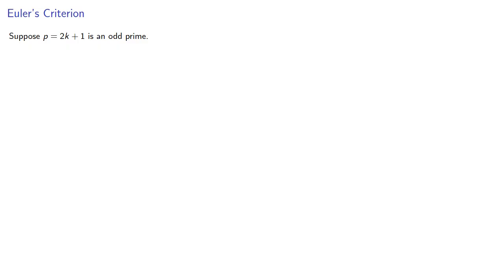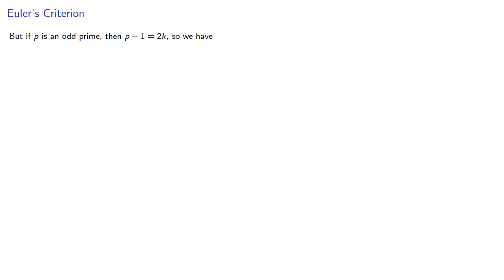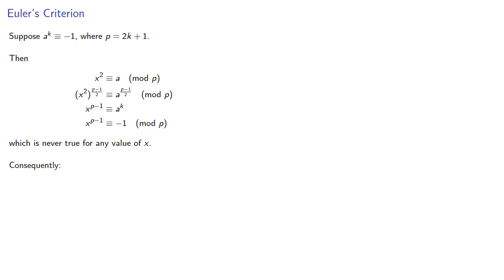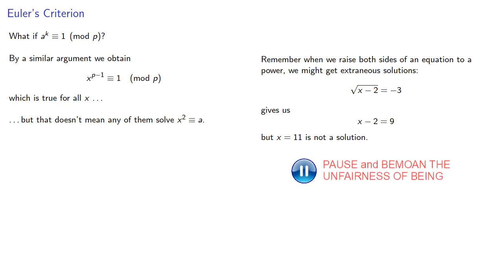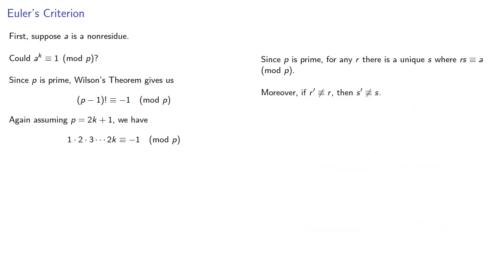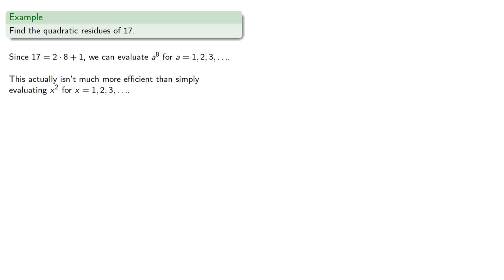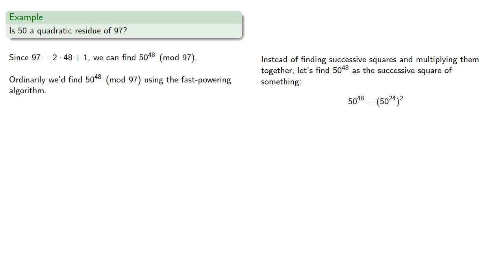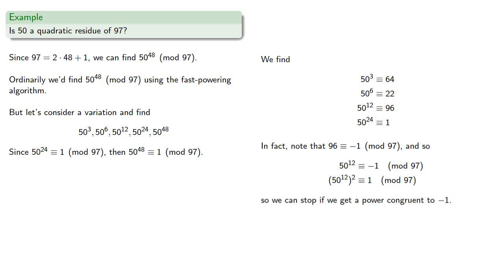Quadratic Residues: Eulers Criterion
How to decide if a number is a quadratic residue.